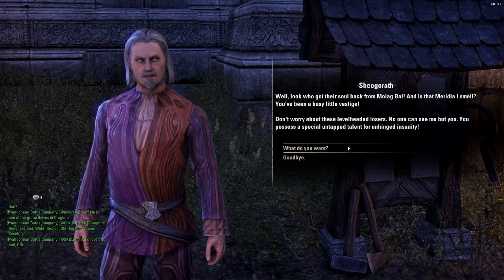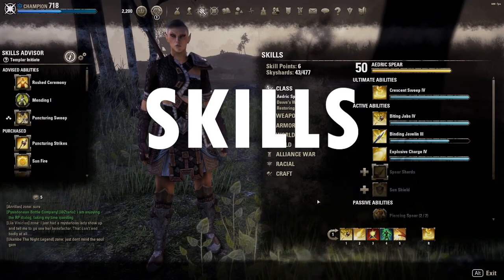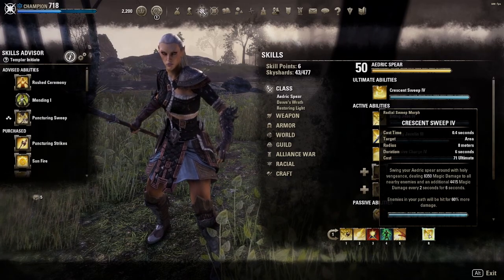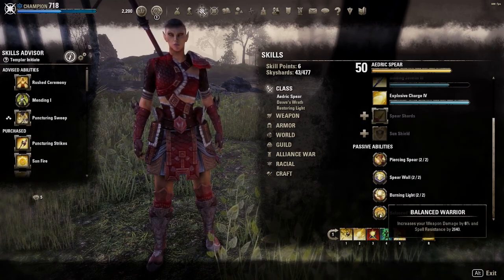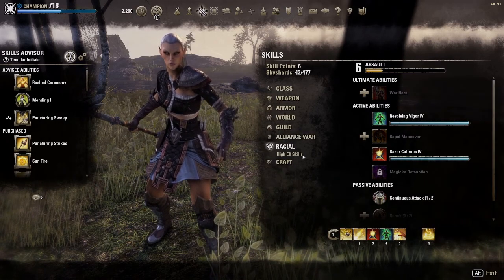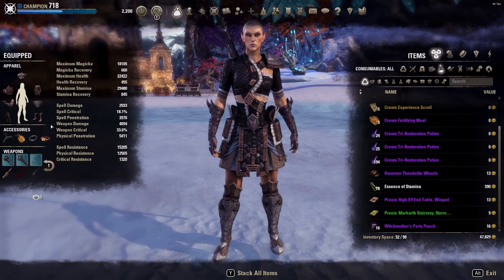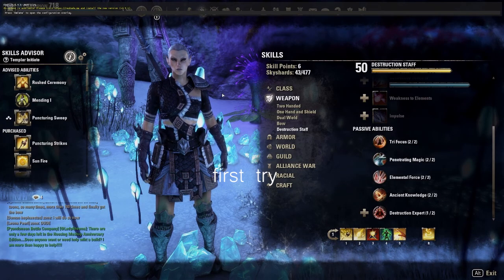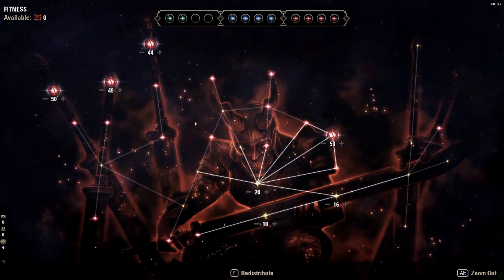Simple Bar PVE Build - Solo Hybrid Templar - Blackwood Chapter of ESO - Update Coming Soon!!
Welcome to the Shivering Isles, where stats don't do what you expect them to, and mages are fearsome and ripped warriors. We hope you'll stay.

Thanks for checking out the simple bar hybrid templar! This was a super fun theme build to put together and figure out! What are your ideas for theme builds? I would love to theory craft them with you on stream or in the comments!

Champion points guide by Skinny Cheeks for dps (generally, rules that apply to PVE dps also loosely work for solo characters)

We stream mostly on Friday, Saturday, and Sundays nights around 9:30pm EST/EDT (depending on time of year obviously unless you live in the promised land of Arizona without daylight savings time)

Follow along on our vlogging channel too as we make creative excuses in our everyday lives!

Shelby's Insta: @dearheartfilms
Jacob's Insta: @jacobthehunterr

Thumbnail artwork is a lightly modified wallpaper from the early marketing for the Cthulhu god release from the game Smite. Check it out at smitegame.com